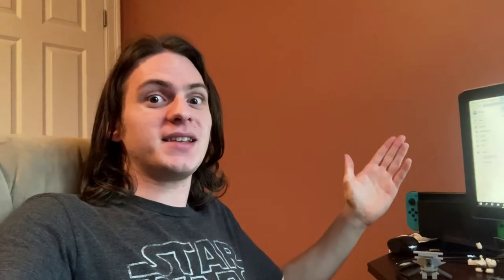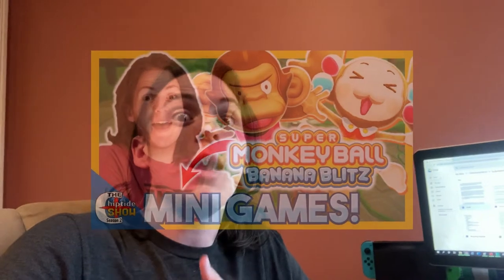TheChiptide Show BTS! (Tutorial I guess?)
Interspersed between some jokes and sarcastic remarks, maybe there's some useful advice for you guys in here?

None of these are sponsored links or anything, but here are some of the programs and equipment that I use!